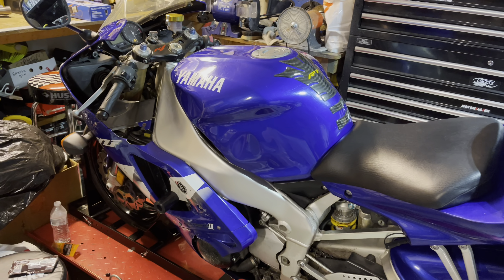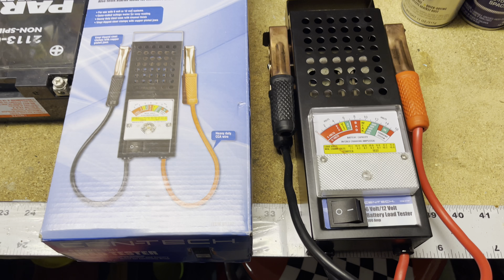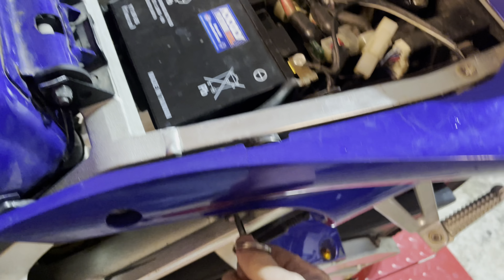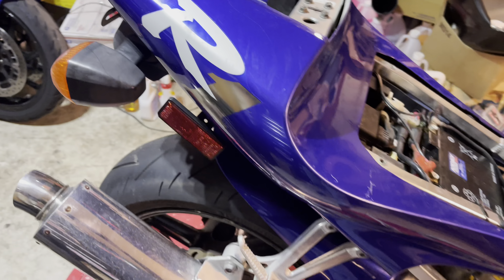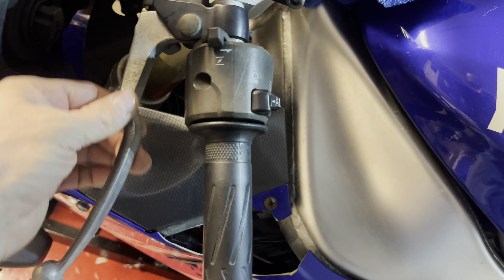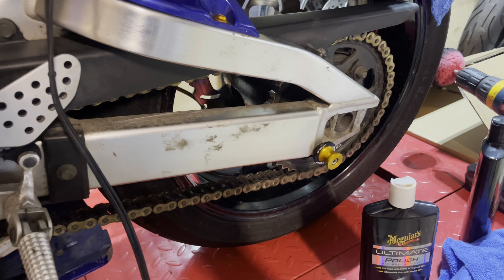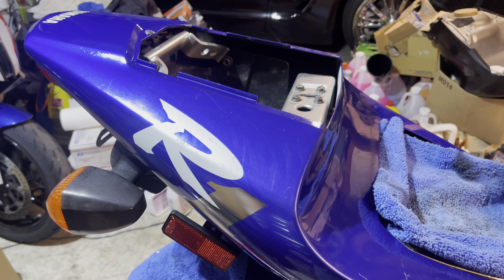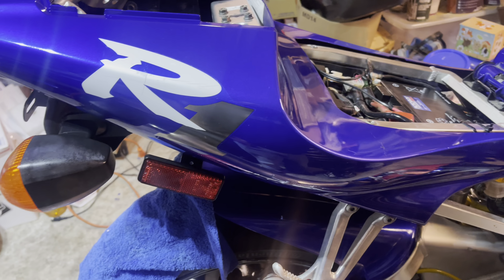Project R1 part 2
Did some more stuff to the r1. CAUTION! when using the compound do by hand first. Using too much pressure with the drill or polisher can burn through the clear and the paint!